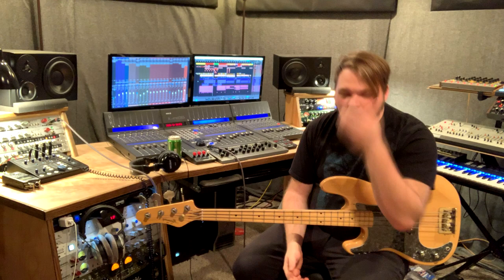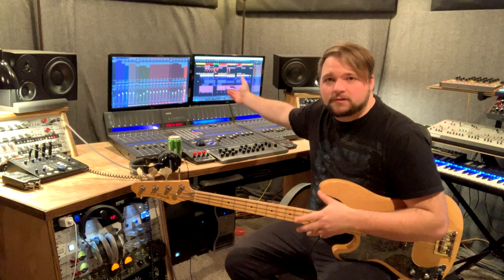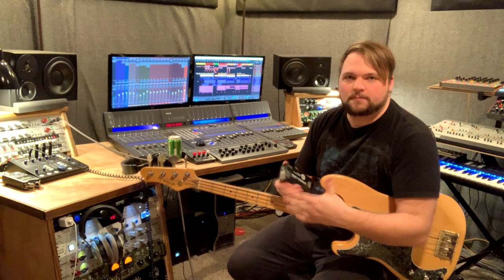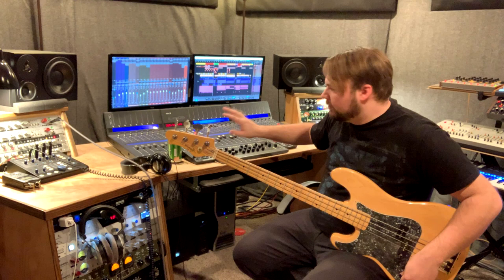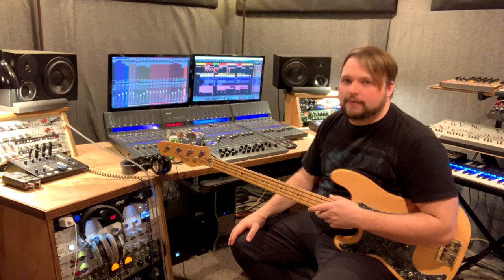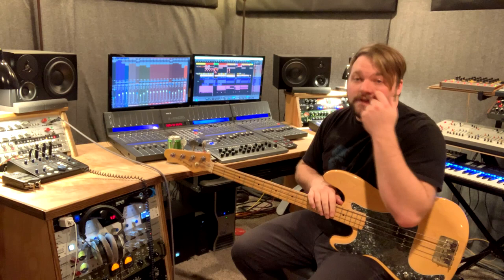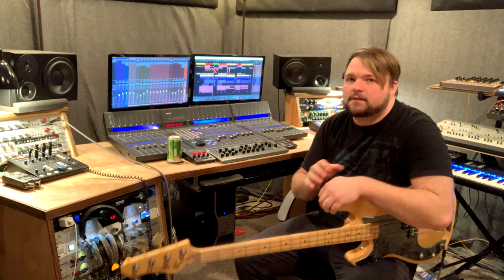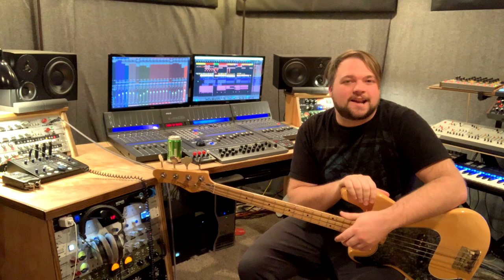How to Record Bass Guitar - 10 minutes Tutorial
Hey there, and thanks so much for checking out our quick beginner tutorial video on how to start recording great sounding bass guitar tracks!

Whether you’re recording rock, singer-songwriter, folk, blues, country or any other style of music, this easy lesson is guaranteed to provide tips and tricks for getting your bass guitar recording to a great starting point.

This video is perfect for musicians, producers and engineers of any level, from beginner to pro.  If you’re looking for a simple and easy-to-follow guide to get you on the path to recording great bass guitar tracks, you’ve come to the right place.

If you have any tips or tricks of your own on recording bass guitar, please feel free to post them in the comments below.  We’d love to hear your thoughts!

We also have tons of great mixing, mastering and production tutorials on the channel.

While it’s relatively new in the world of musical instruments, the electric bass guitar has made itself a critical part of almost every style of modern music.

Whether you’re playing rock, folk, blues, country or anything else, chances are that a major driving force of the energy and feel of the song overall is the bass guitar part.

This gives cause to many people to learn how to play this inspiring and fun instrument.  It’s often considered a more accessible alternative to typical electric guitar.

Because it features fewer strings, it can be easier to approach for anyone intimidated by learning complex chords and fingerings on a normal 6-string guitar.

If you’ve fallen in love with the bass guitar like so many others have, chances are you may want to record yourself playing someday.

Maybe you’ve written a song you’d like to send to friends and family, or perhaps you’re starting a band a need to record material for releasing online.

Recording your own musical performance can be an extremely rewarding and fun process, but getting started can be extremely confusing and intimidating, especially for beginning bass players.

It’s easy to think that you need thousands and thousands of dollars worth of equipment before you can even begin to get a good quality recording.  However, this is definitely not the case.  While you will need a few basic components, getting started with recording your very own bass guitar at home is extremely easy to do.

In this simple and easy-to-follow video tutorial, we walk you through the basic equipment you’ll need, how to connect it, and how to get started on your first recording.

You may be surprised to learn that you already have a few of the things you’ll need, like headphones and a computer.

We’ve tried to make the video as quick and painless as possible, in terms that even a brand-new musician can understand.

Just follow the steps outlined in the tutorial and you’ll find yourself recording great-sounding bass guitar at home before you know it.

 Whether you’re a beginner, intermediate or expert bass guitarist or recording engineer, this recording lesson is guaranteed to get you tracking bass guitar in no time.

I’m Alex Scott, an award-winning musician, engineer and producer based in Denver, Colorado.  I’ve had the honor of working with many Grammy award winning and nominated artists and producers over my decade-long career as a professional in the music industry.

I’m also an educator with extensive content on guitar instructional site JamPlay as well as here on Consordini.

Over the last ten years, I’ve worked on hundreds of projects, from producing records with independent and major-label artists to working on indie video games, commercials, films, TV shows, and just about anything you can imagine.

I’m excited to share everything I’ve learned from my years of professional experience.